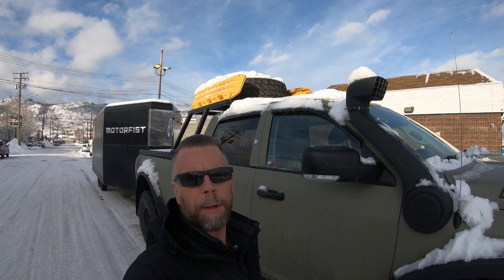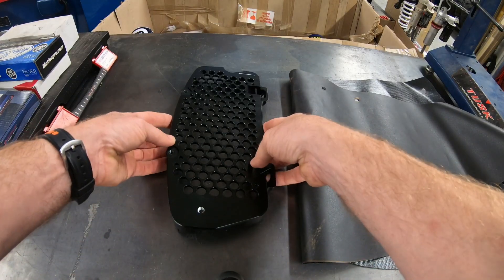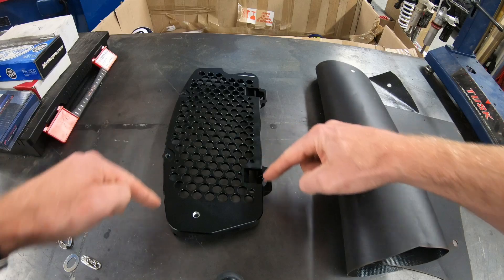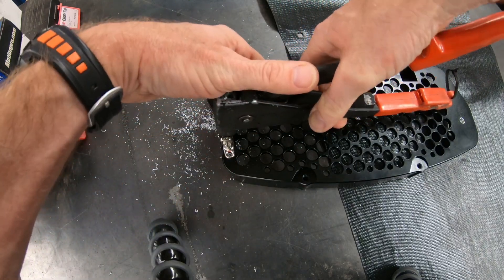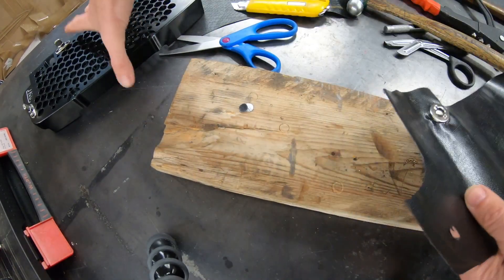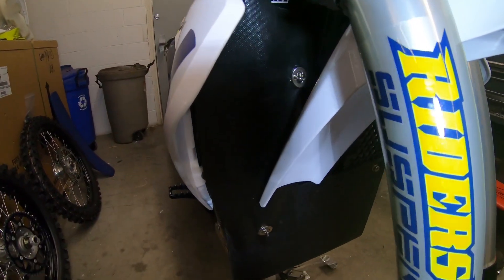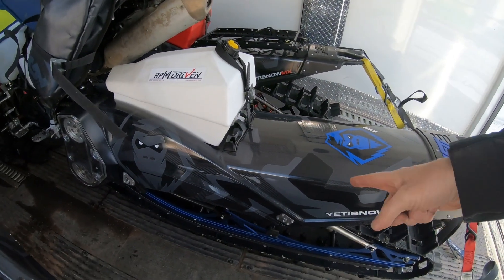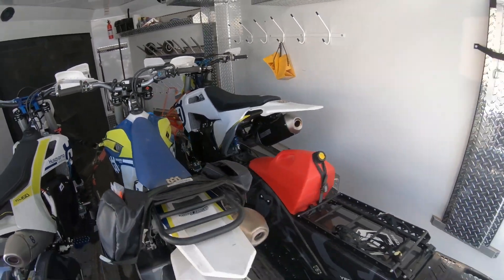More Power for $10 - Snowbike Radiator Air Blocker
Building and maintaining engine heat is the #1 power enhancement responsibility of every rider. Forget ECUs. Forget turbos. If you don't have temperature management Kung Fu, nothing else matters. Building a removable right-side radiator blocker is ONE of several important additions, it costs less than $10, and requires about an hour of your time.

Our Engine Temperature Management Arsenal
  * Quick Release Right Radiator Air Blocker (Home Made)
  * Left Radiator Block-Off Valve (The Snowbike Shop)
  * Engine Blanket (Rev-Up)
  * Temperature Gauge (The Snowbike Shop)
  * Thermostat (The Snowbike Shop)
  * Heated Handlebars (The Snowbike Shop)

**OUR LUGGAGE SYSTEM**
+ Giant Loop
++ Mojave Saddle Bags
++ Fender Bag
++ Possibles Pouch

**COMMUNICATIONS**
+ Headset Radios by Cardo Systems
+ Mini Handheld Radios by Kenwood
+ Truck Radio by Kenwood

**FILMING**
+ Dango Chin Mount